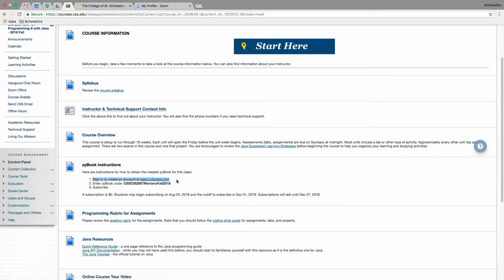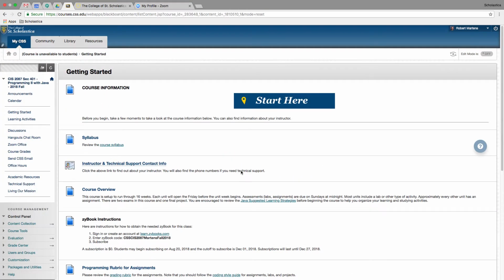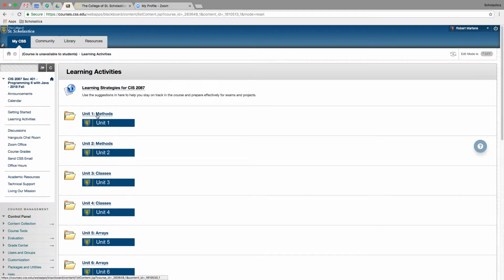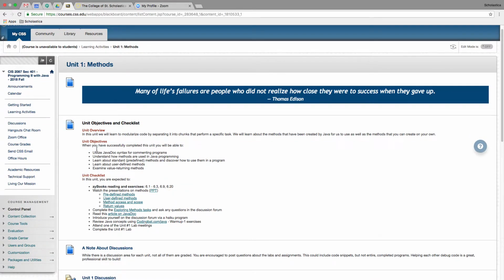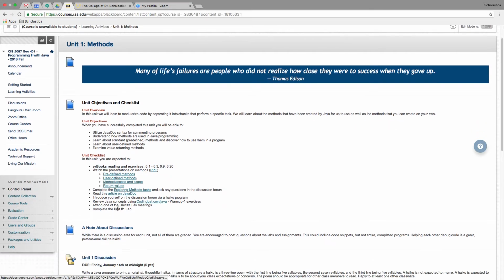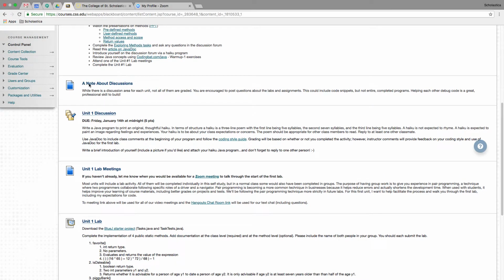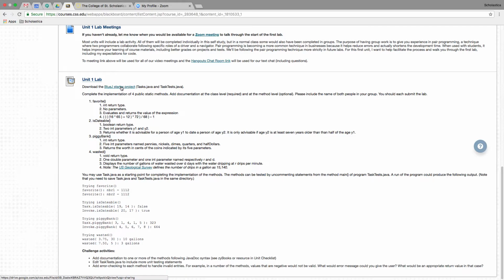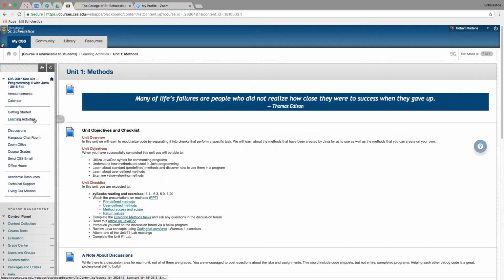CIS 2087 Sec 401 (Fall 2018) Introduction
A short walkthrough of the course for Fall 2018.